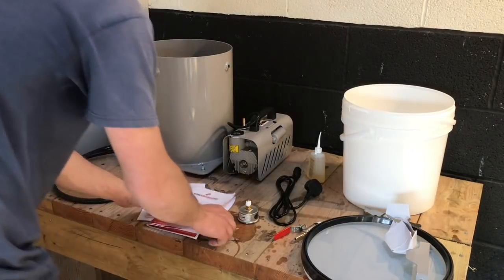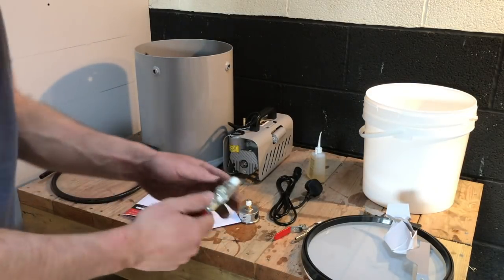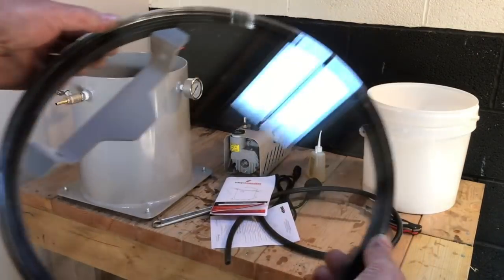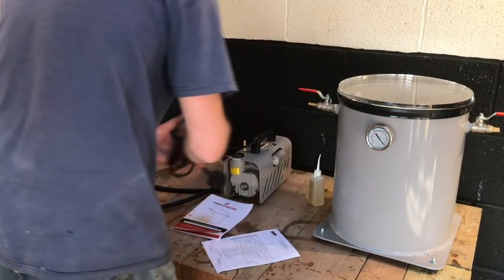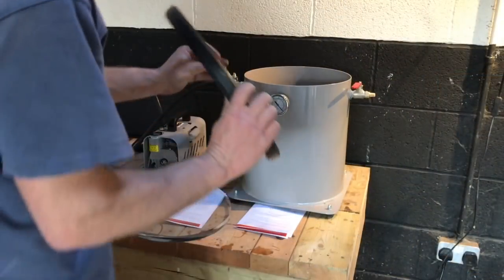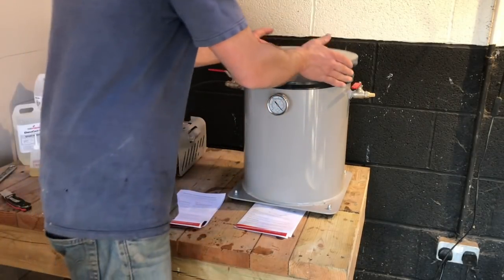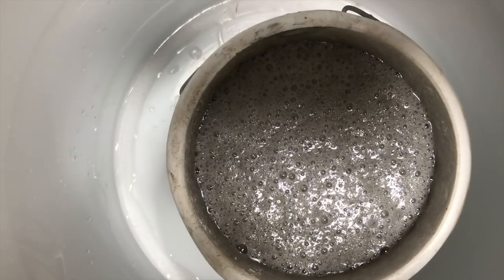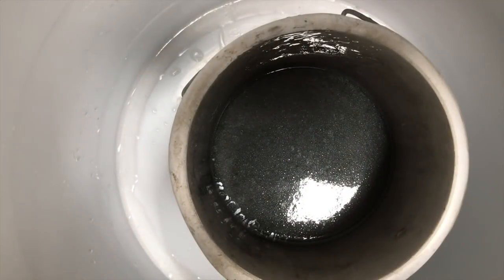Epoxy Resin - Degassing Chamber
This is for my Epoxy Resin and also Vacuum form projects , can be used with a vacuum bag for Lamination...